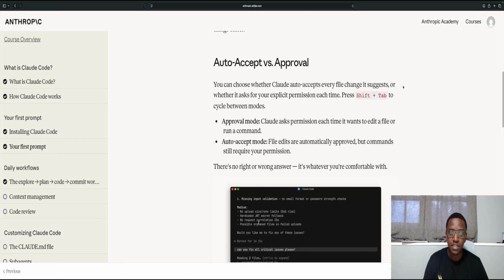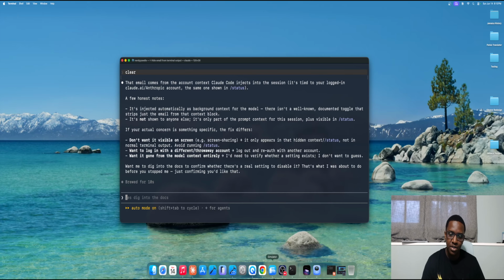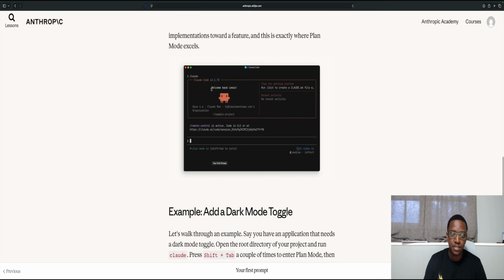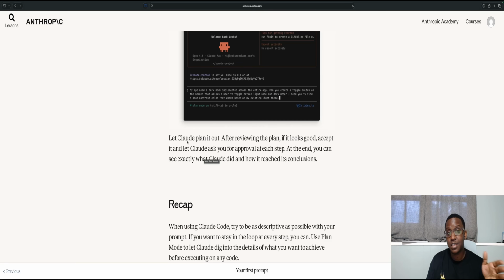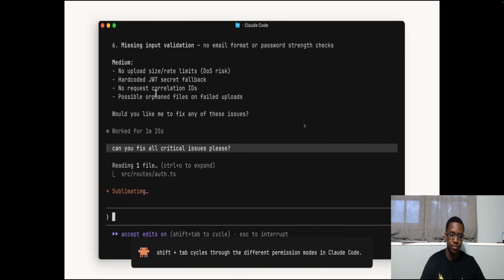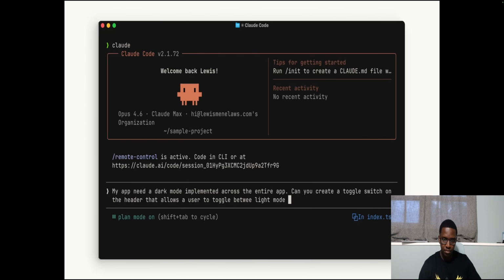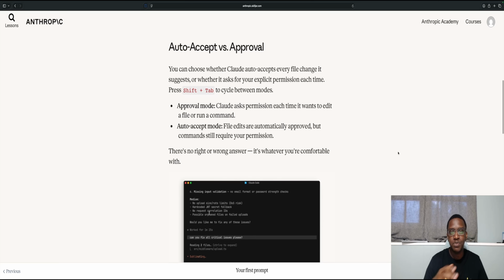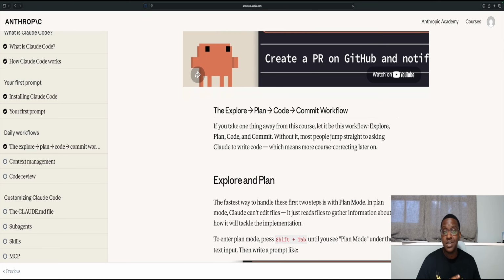Learn Claude Code 101 - Your First Prompt - Anthropic SkillJar